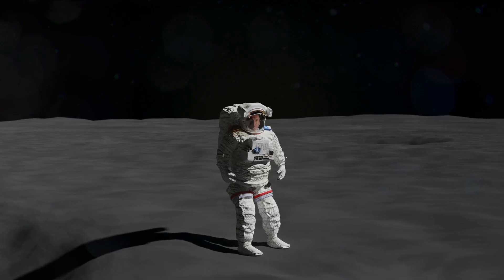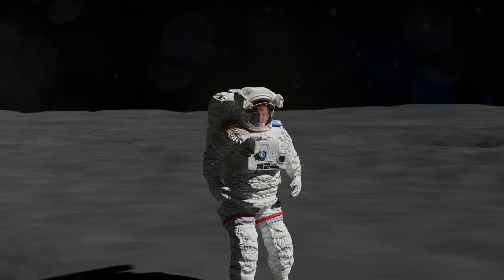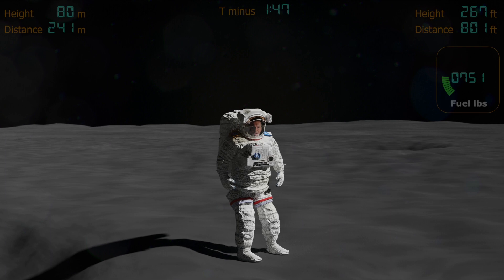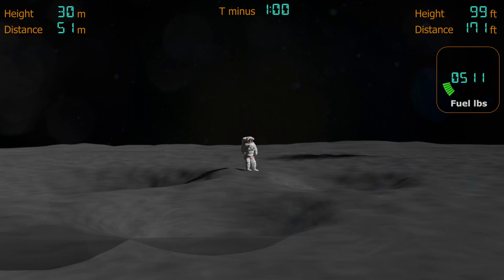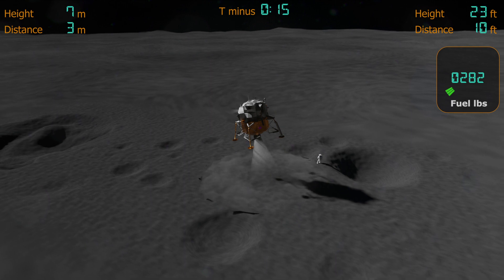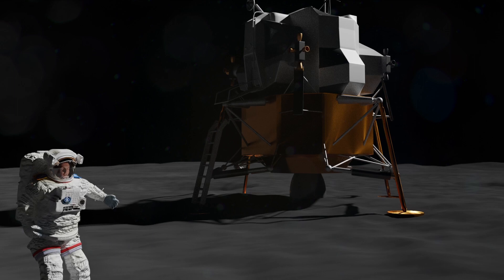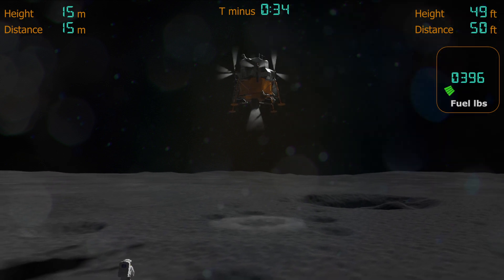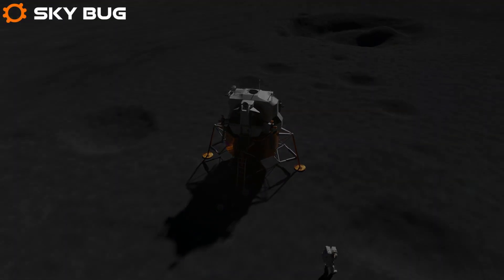Apollo 11 landing - seen from the ground !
A CGI reconstruction of Neil Armstrong's historic moon landing. We watch from the surface of the moon as he approaches the landing site, chooses a spot to land, and then sets the Eagle down onto the surface.

Apollo Lander model by Ryan King Art, downloaded from TurboSquid.
Spacesuit model by Juan Ignacio. Downloaded from blendswap.com (creator JGilHutton).